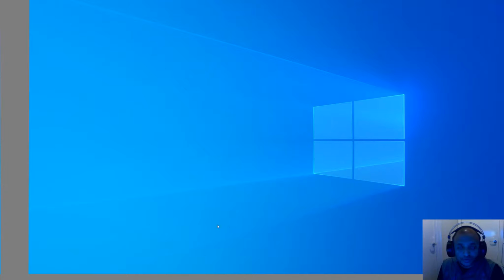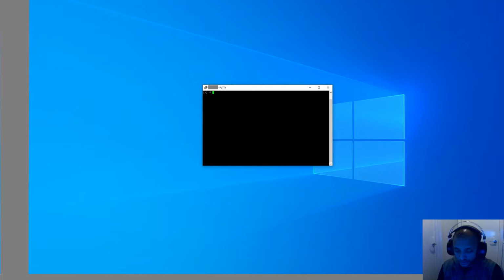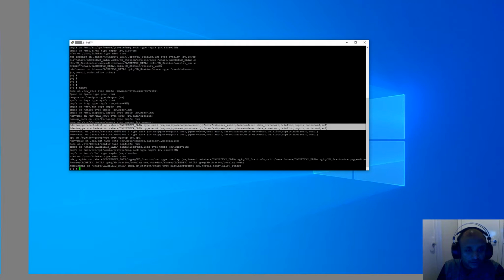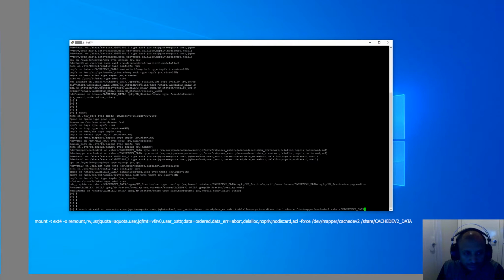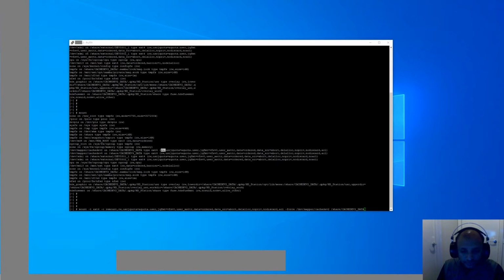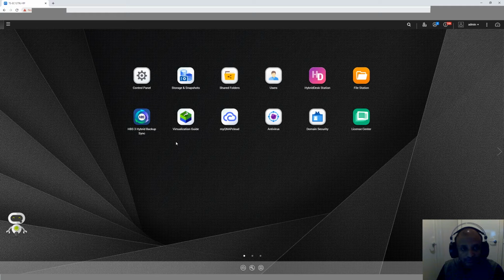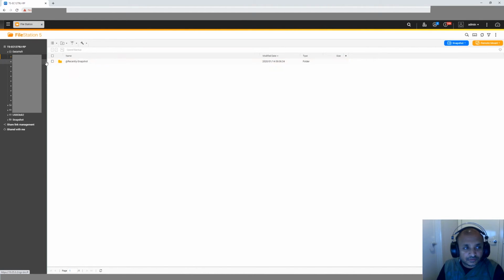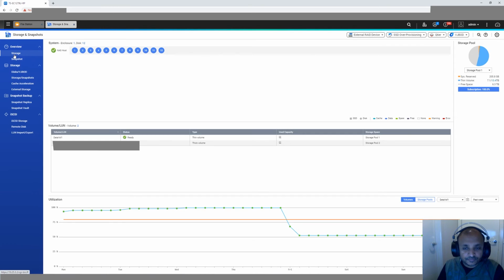QNAP NAS read only recovery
When the QNAP NAS get full, it will go to read only mode automatically. since it can not write to the NAS we can not delete files to get the QNAP NAS working. So we have to get the QNAP NAS to read write mode. This is the way I did it.